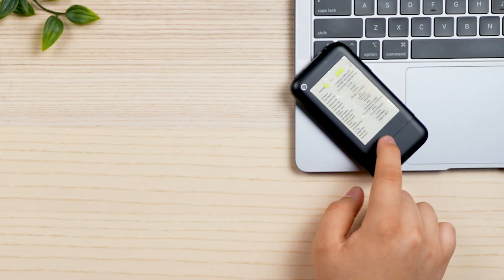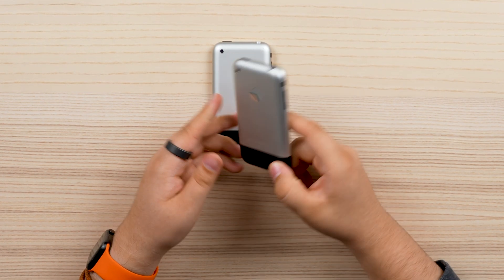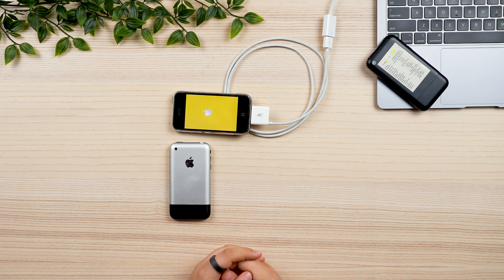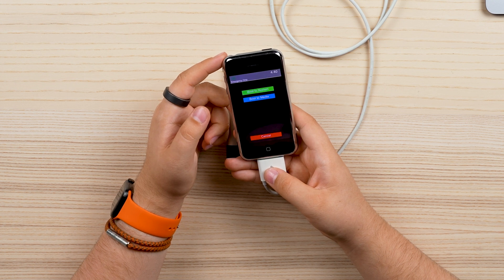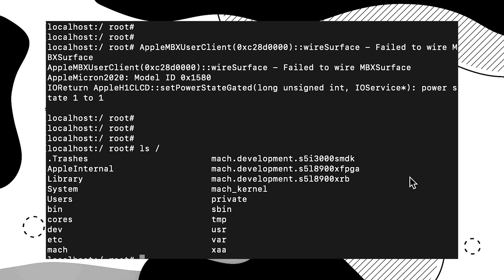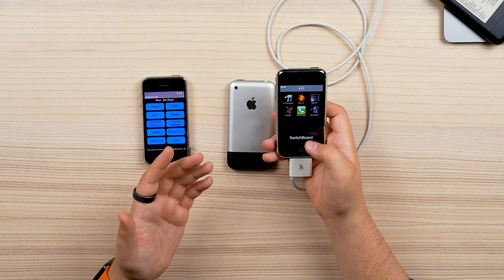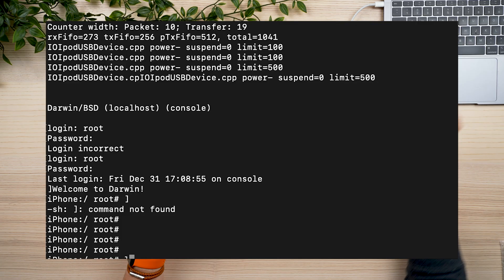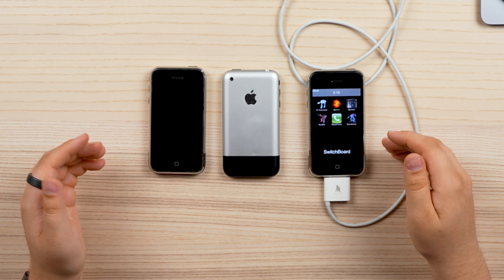Inside The First iPhone Ever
A Couple weeks back I took a dive into some of the earliest iPhones ever made. Today we look at the software they run and how it radically shaped the iOS we see today.

Your place for the prototype bits of tech that never get to see the light of day.